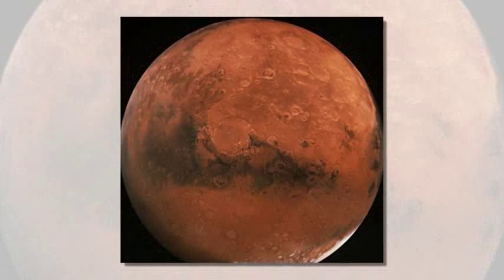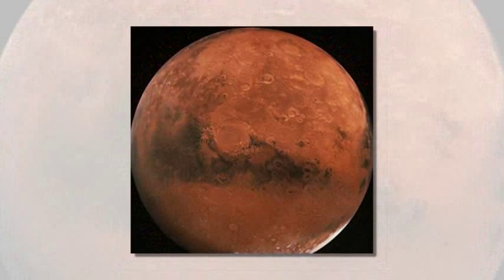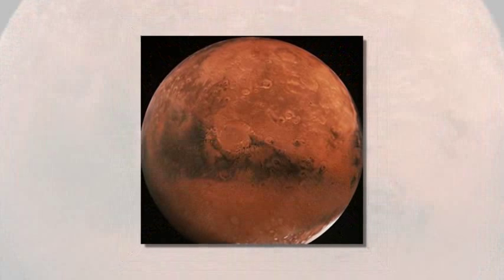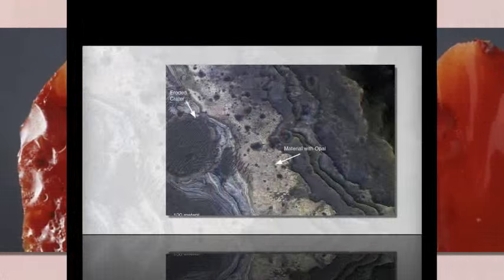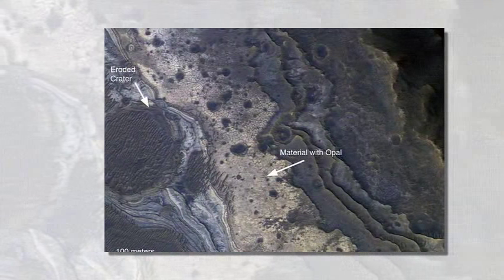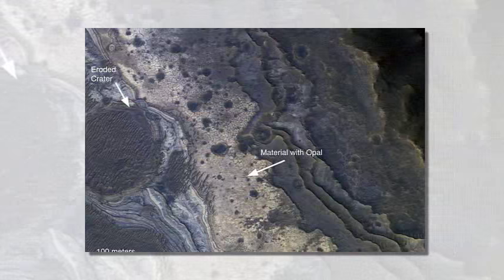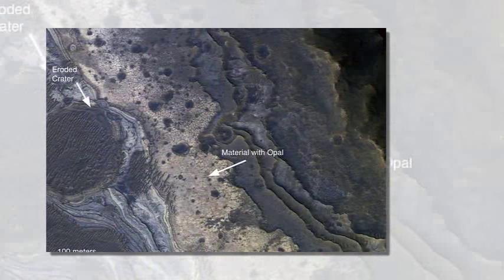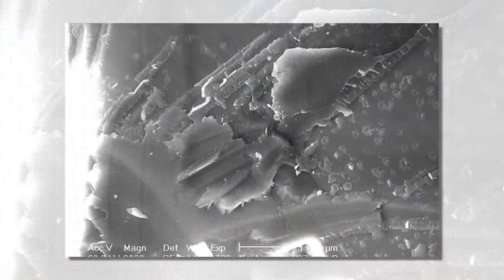Could Martian GEMS contain fossilised aliens? Scientists say opal may hold the key to proving ..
Could Martian GEMS contain fossilised aliens? Scientists say opal may hold the key to proving life existed on the red planet

Deep within Martian craters, astronomers believe there may be gemstones that could contain traces of fossilised life.

Now, for the first time, scientists have discovered direct physical evidence of the existence of these gems on the red planet.

The traces of the opal, which were found in a Martian meteorite, could help future exploration missions decide where to look for evidence of Martian life.
Opal is an intriguing find, not only because it can preserve fossils, but also because it forms around hot springs where microbial life thrives.

Researchers discovered the opal in a 1.7-gram fraction of the Martian meteorite known as Nakhla, which was supplied by the Natural History Museum in London.